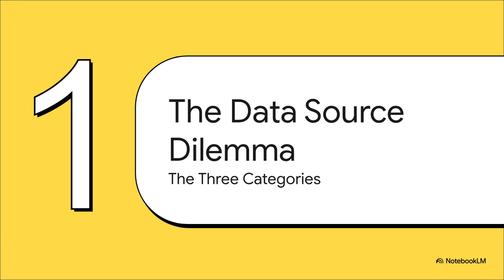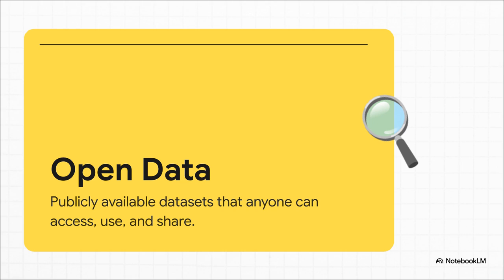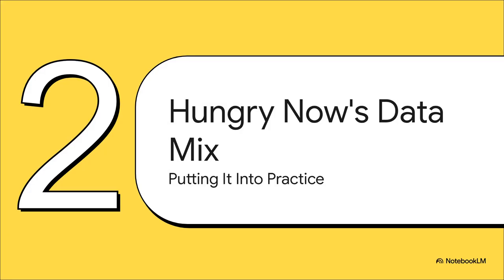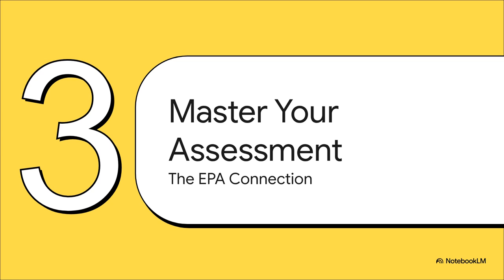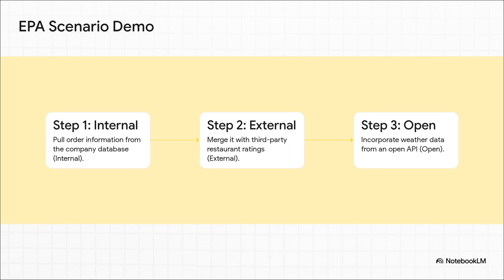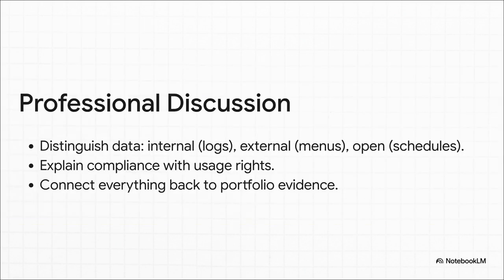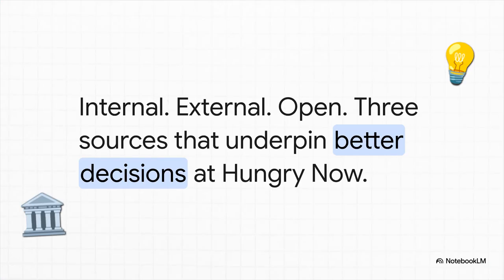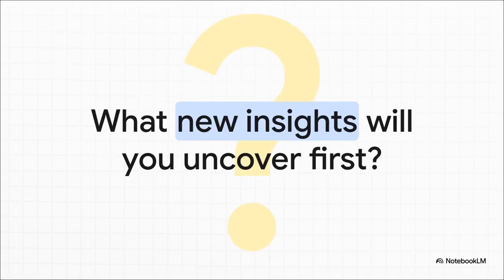Common Data Sources - Internal, External, Open, Public, Private (K2) (Level 3 Data Technician)